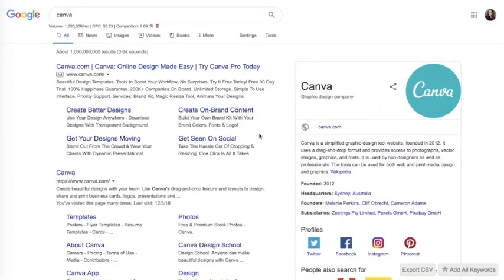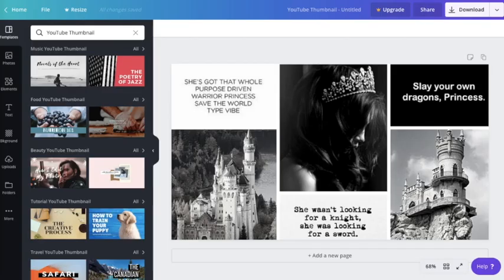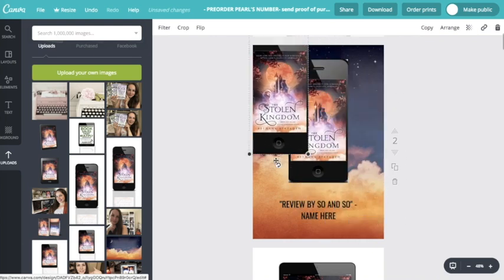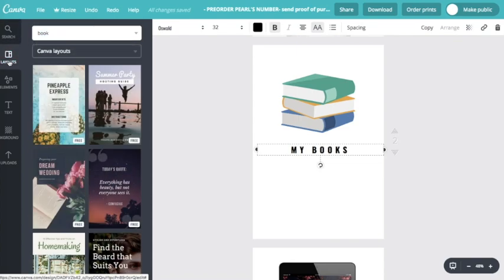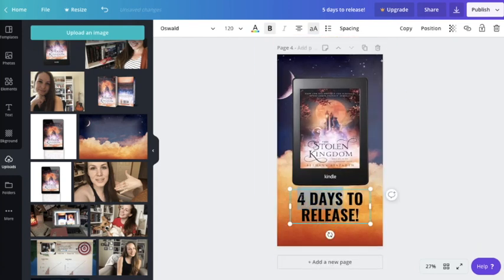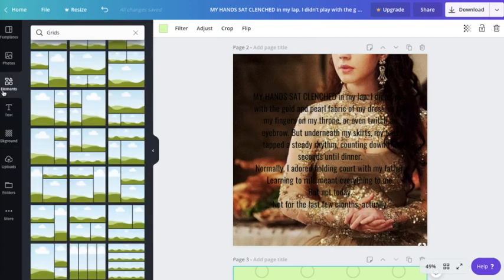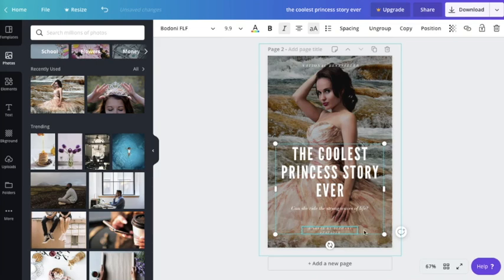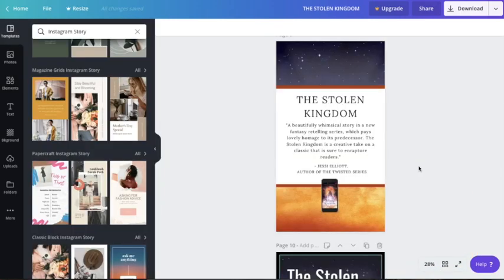Canva Tutorial for Writers: How to Make Teasers, Instagram Stories, Countdowns, Maps, Covers & More!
This tutorial on Canva includes how to make Teasers, Snippets, IG stories, Countdowns, Maps, Chapter Headers, Book Covers and more!

💻 SIGN UP FOR MY AUTHOR NEWSLETTER for FREE exclusives (starting with the first two chapters of The Stolen Kingdom and a self-publishing timeline and template)

◦ EVALENE'S NUMBER
◦ PEARL'S NUMBER
◦ HOW YOUR BOOK SELLS ITSELF
◦ GROW YOUR AUTHOR PLATFORM
◦ THE CONFIDENT CORGI
◦ PENNY'S PUPPY PACK FOR WRITERS

❤️ Bethany